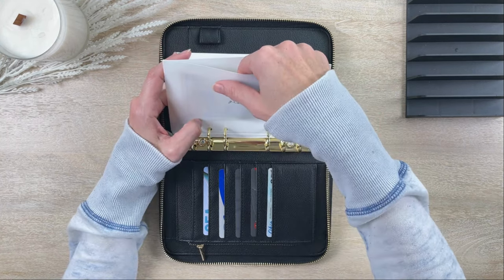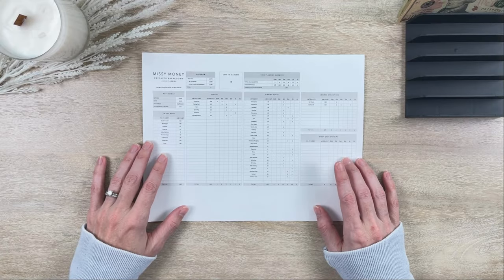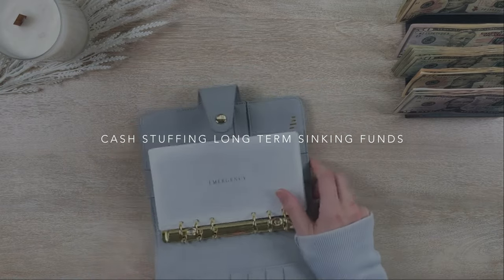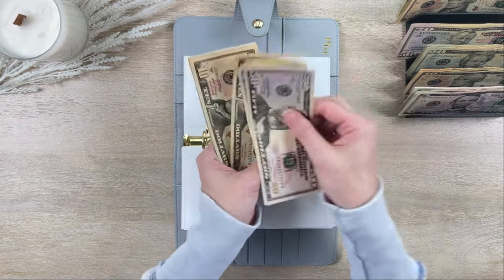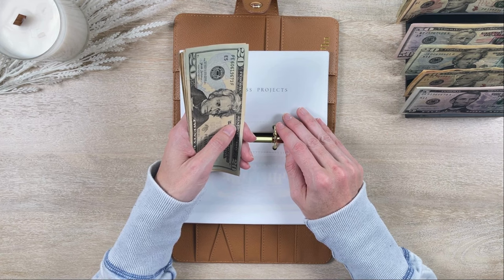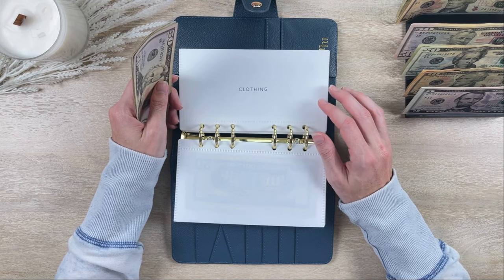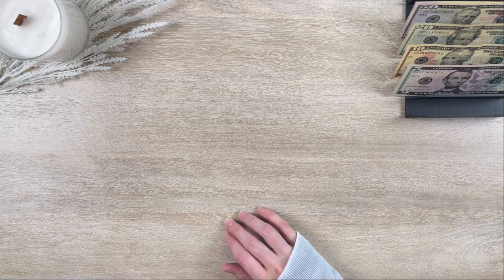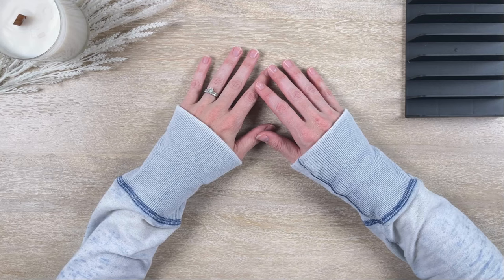Cash Stuffing $1,085 | November No. 4 | Sinking Funds + Savings Challenges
In this video I'll be cash stuffing my 4th paycheck of November, including variable expenses, sinking funds and savings challenges.

Simple Budget. Calm Mind. Happy Life. ♥

♥ TIMESTAMPS

00:00-0:34 Introduction
0:35-2:04 Unstuffing Variable Expenses from my Budget Wallet
2:05-5:34 Paycheck  Breakdown + Cash Planning
5:35-7:12 Cash Stuffing Variable Expenses in my Budget Wallet
7:13-9:59 Cash Stuffing Long Term Sinking Funds in my Budget Binder
10:00-13:12 Cash Stuffing Short Term Sinking Funds in my Budget Binder
13:13-17:37 Cash Stuffing Kids Sinking Funds in my Budget Binder
17:38-18:25 Savings Challenges Introduction + Setup
18:27-19:45 52 Week Savings Challenge
19:46-21:57 12 Month Savings Challenge
21:58-22:27 Thank You + Closing

♥ CONNECT